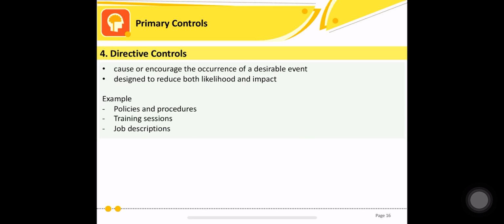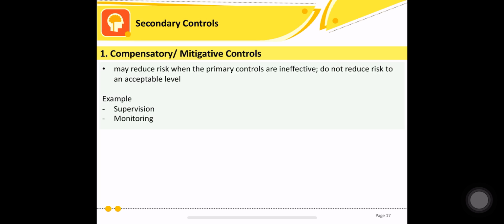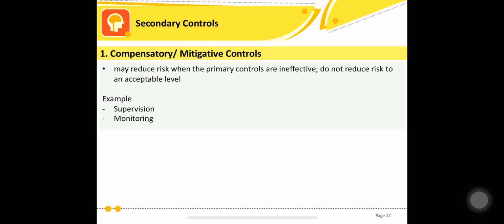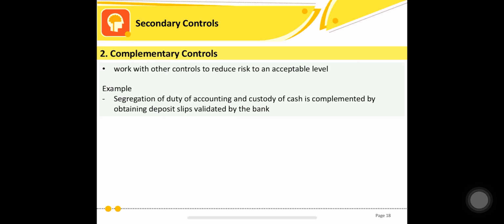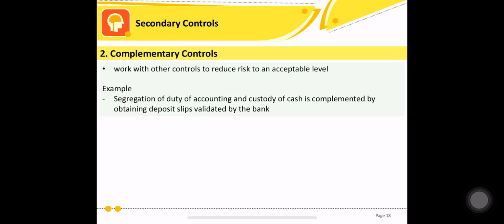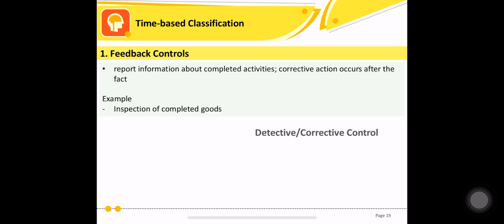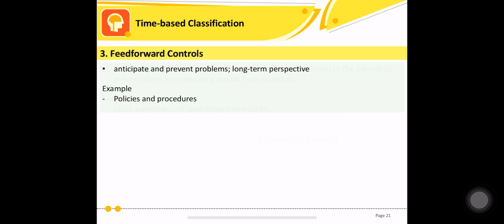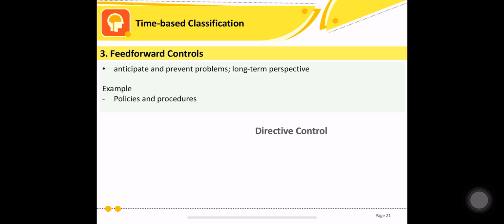Classification of Controls 4